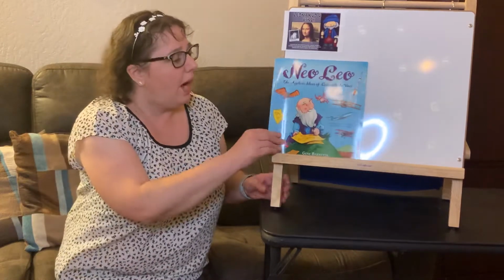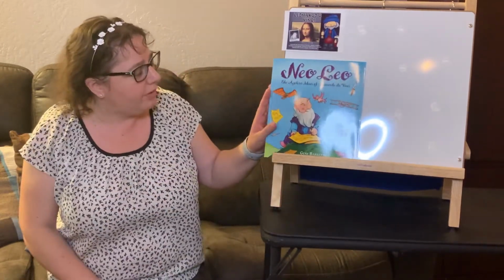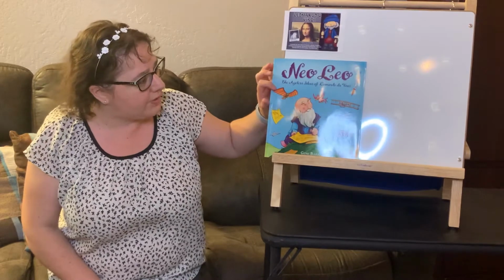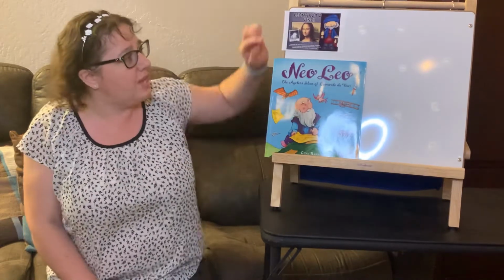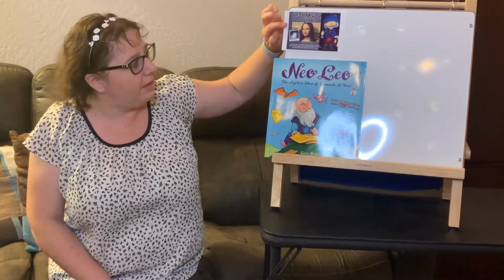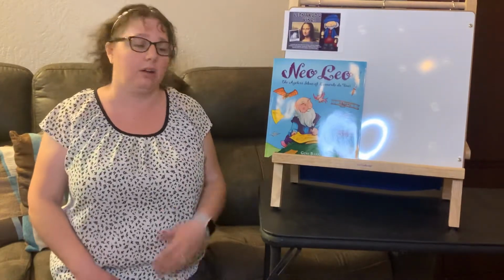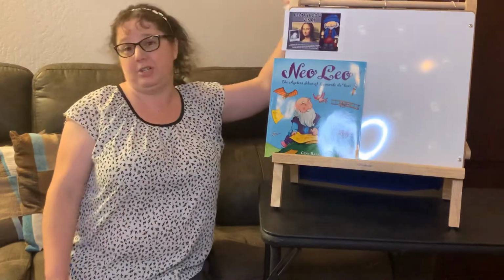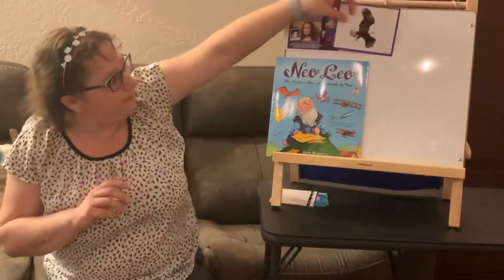Vocabulary: Neo Leo